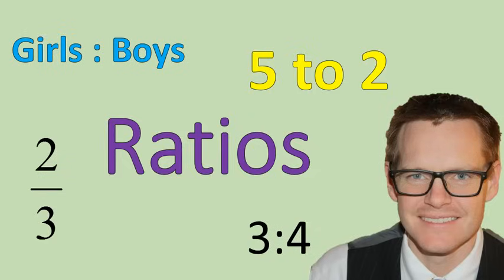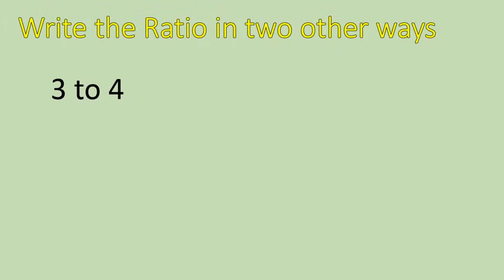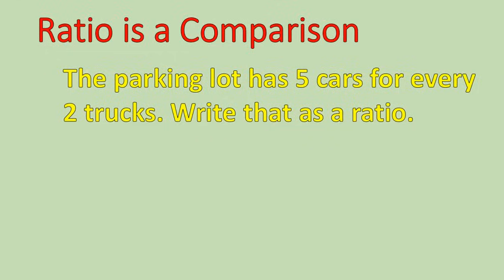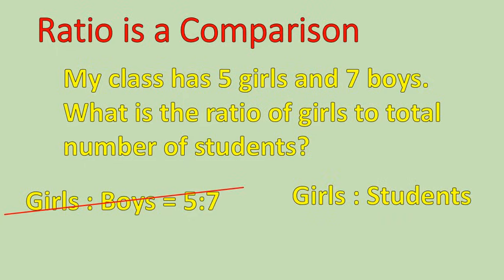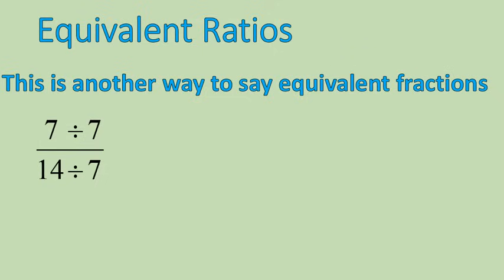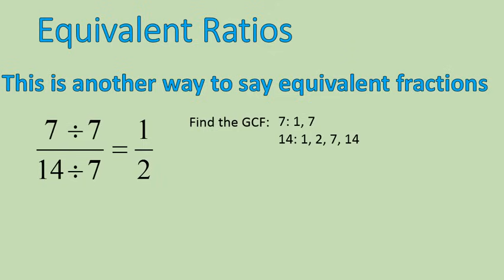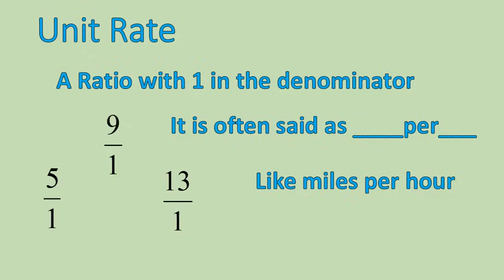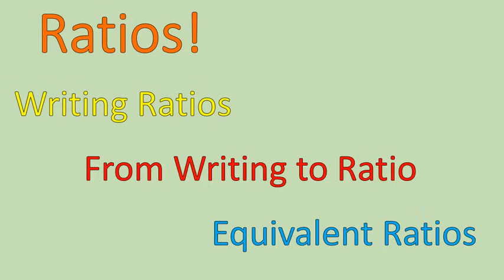Ratios (Simplifying Math)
It can be used as a stand alone homeschool course, or as a tutoring help on all the topics in the US National Standards for 6th Grade Mathematics! Cheaper than a tutor, and done by a certified teacher! Can't beat that!

Lesson on ratios. How to write ratios, ratios in word problems and equivalent ratios.